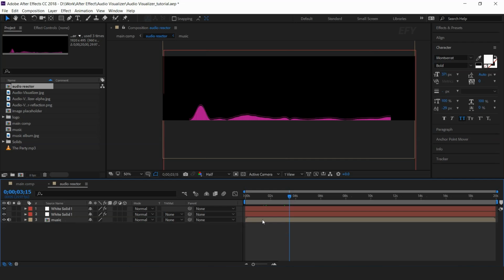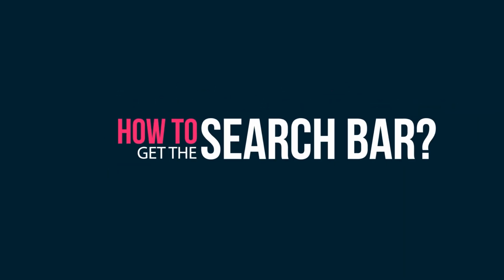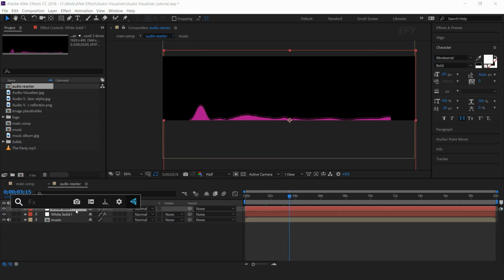Most Asked Question In After Effects | After Effects Tutorial | Effect For You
Hey everyone welcomes to another after effects tutorial, today I am going to the most asked question in after-effect. I hope you like this video.

Chapter:
00:00 Introduction
00:19 Sponsored message
00:58 How to get the Project File
01:40 How to get the Script File
02:27 How to get the Effects Search Bar

Over 10,0000 After Effects templates, Fonts, photos, stock footage, sound, 3d elements, You're After Effects projects are about to get a lot easier and a lot more awesome.